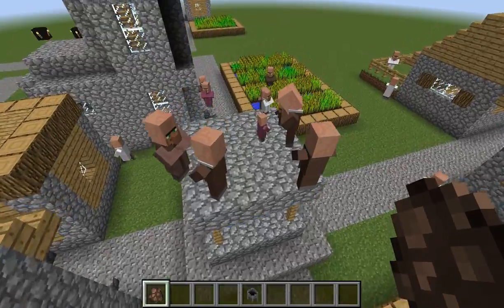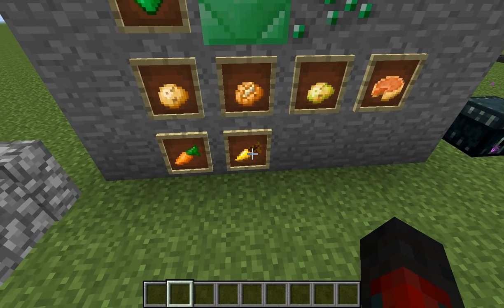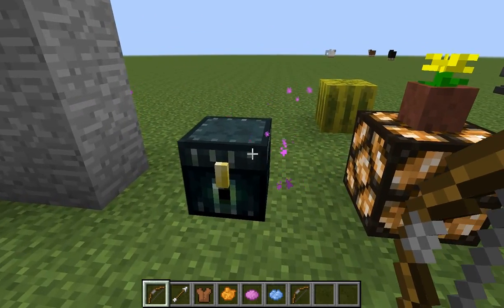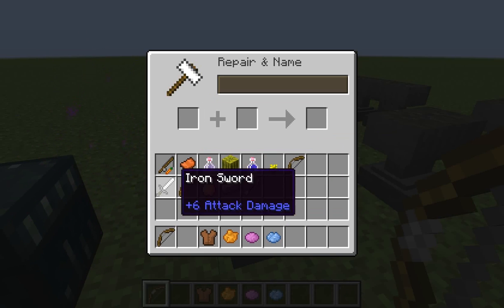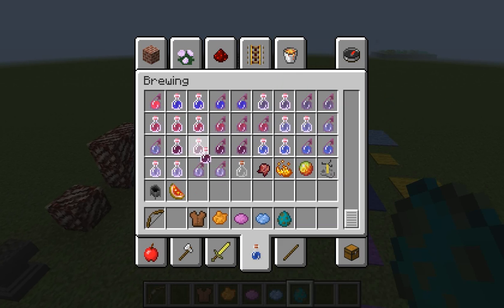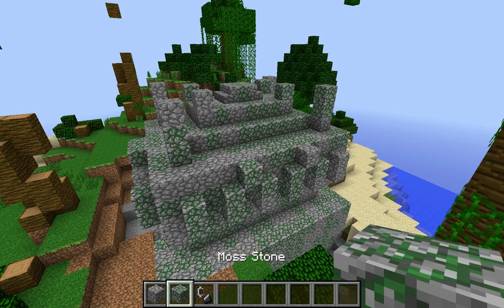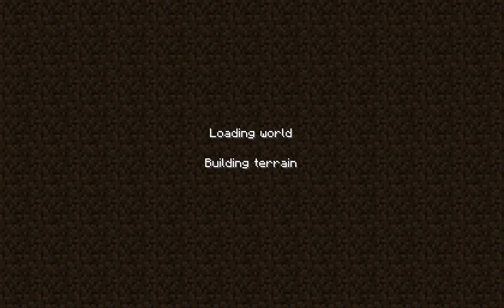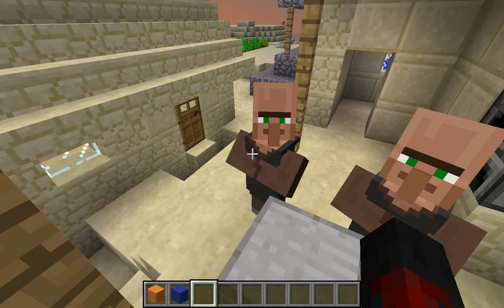TU 14! XBOX 360 MINECRAFT APRIL UPDATE!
Hey everyone! Hope you enjoy the video and got some good info!